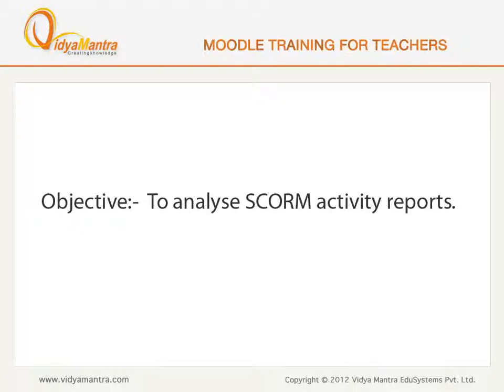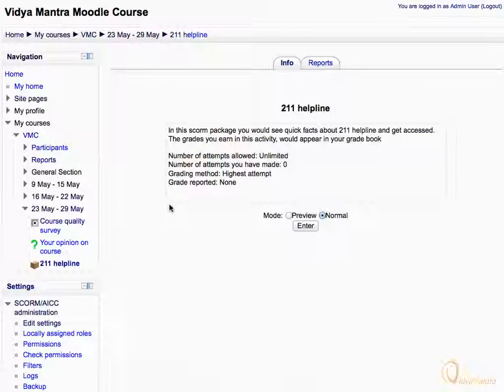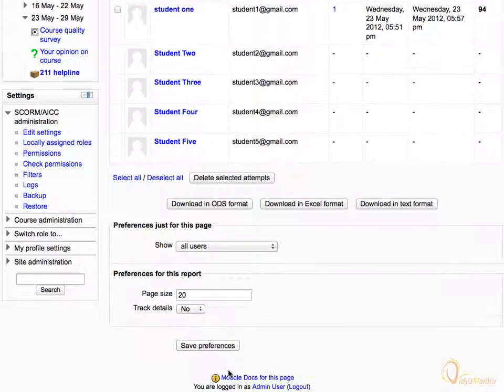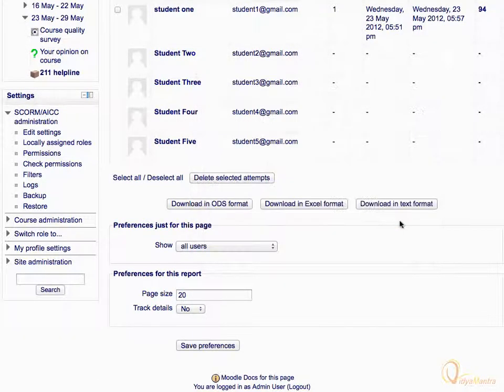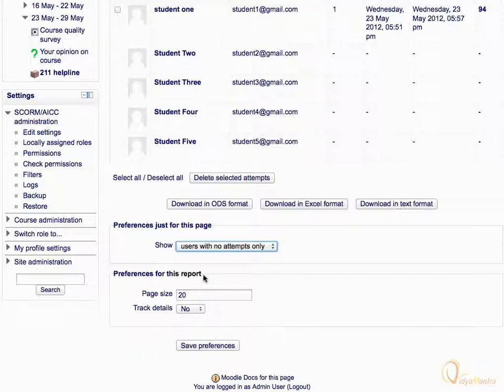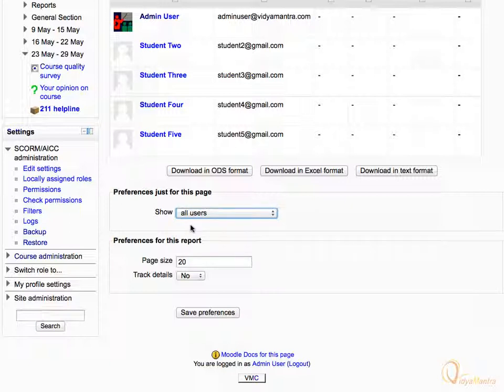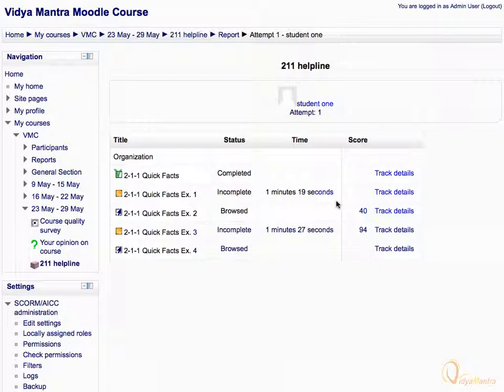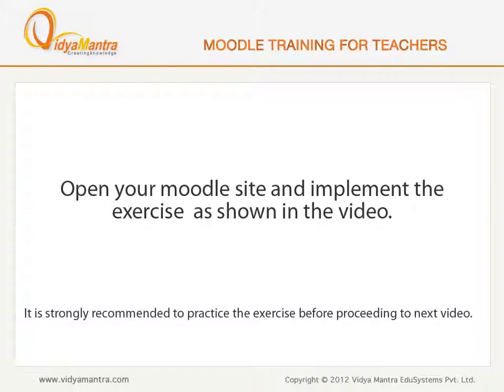Moodle - Analysis of SCORM activity report